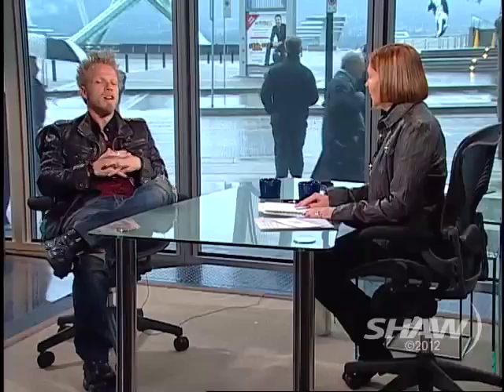Paul Lafrance on Studio 4 with Fanny Kiefer Part 2 of 2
Designer & Carpenter Paul Lafrance is interviewed by Fanny Kiefer on Shaw TV's Studio 4 in Vancouver and talks about season 2 of the hit HGTV series he hosts -- Decked Out -- which premiere April 24, 2012